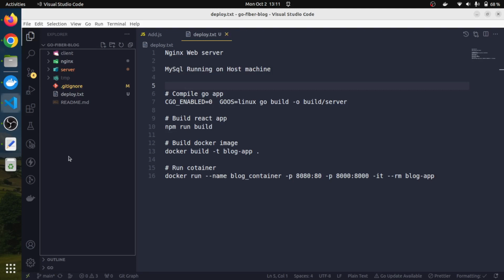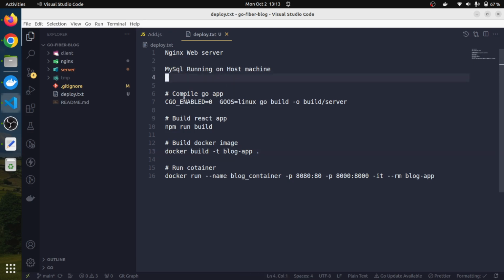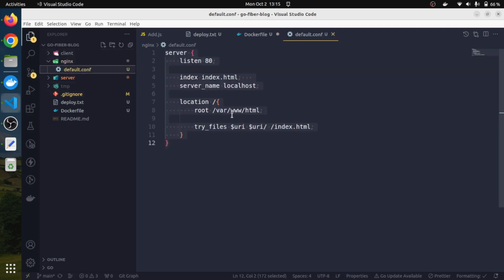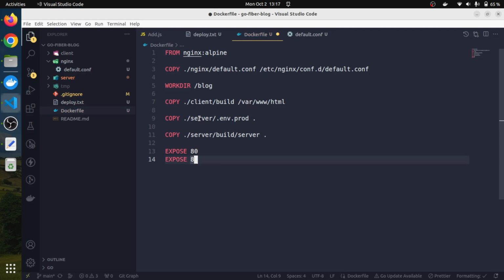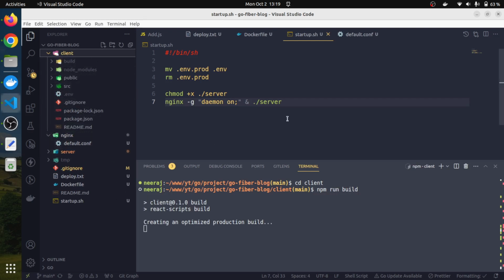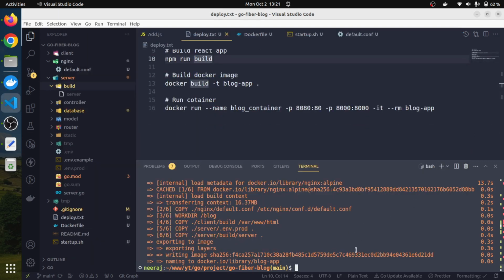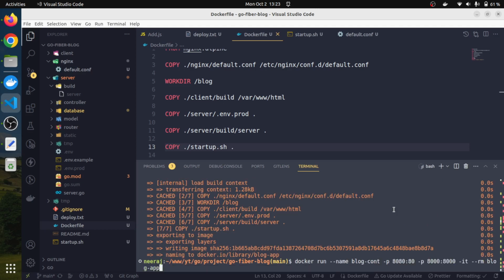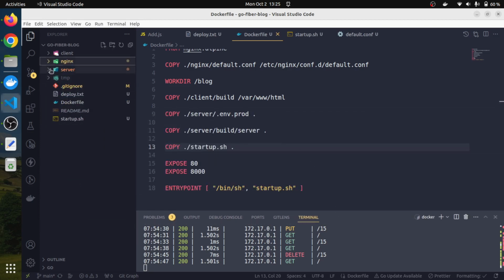Dockerize Full Stack React and Golang Project:The Ultimate Guide | Grow Your Skill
Dockerize Full Stack React and Golang Project with one Dockerfile | Go Fiber | React and Go Fiber | Grow Your Skill

In this video, we delve deep into the world of Dockerization with a focus on Full Stack React and Golang Projects. 🚀 Learn how to Dockerize your applications effectively and efficiently to streamline development and deployment. Whether you're a beginner or an experienced developer, this guide has something for you. Get ready to enhance your skills and boost your productivity!

Dockerize Full Stack React
Microservices
Docker Deployment
React and Go Fiber
Dockerization Guide
Docker Containers
Advanced Docker Techniques
DevOps